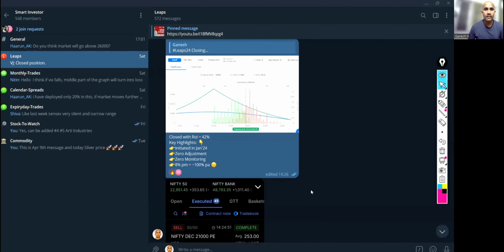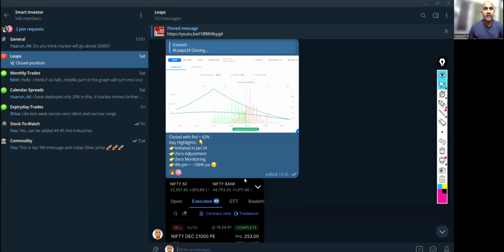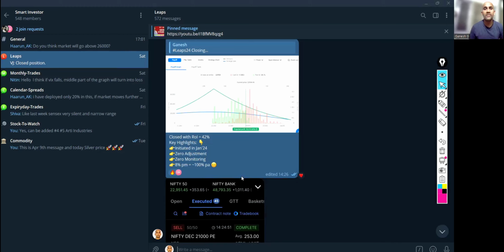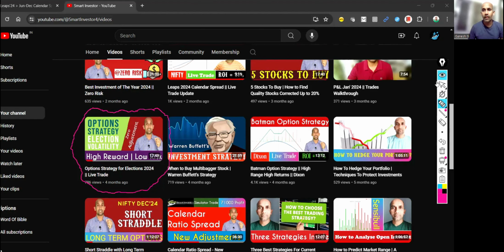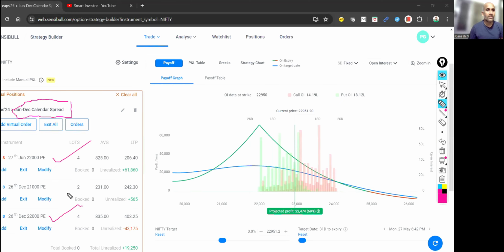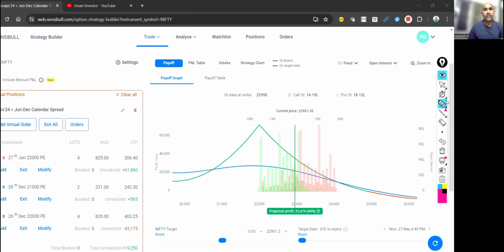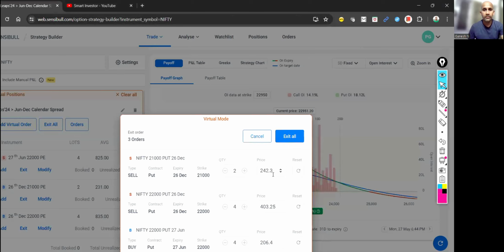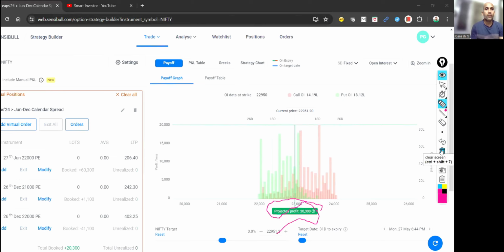Election Trade Update | Closed at 42% | Live Trade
A trade that deployed 5 months ago for the purpose of elections to close before actual event is out. This trade is expected to be zero adjustment, zero  screen time, deploy and forget strategy.

This strategy was discussed in detailed and please watch it here for more details of it.

✓Fundamental Analysis
✓Technical Analysis
✓Equities
✓Currency Trading
✓Commodity Trading
✓Mutual Funds